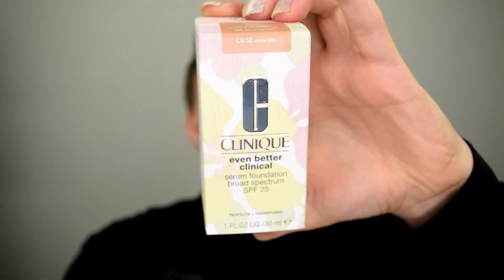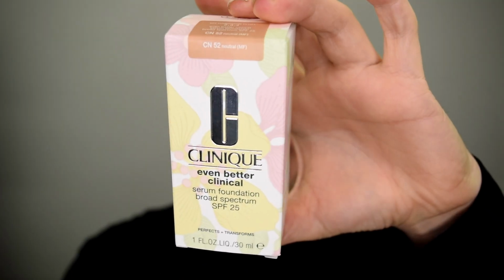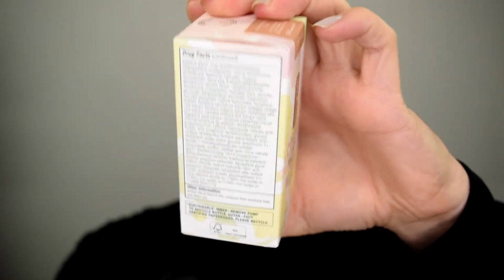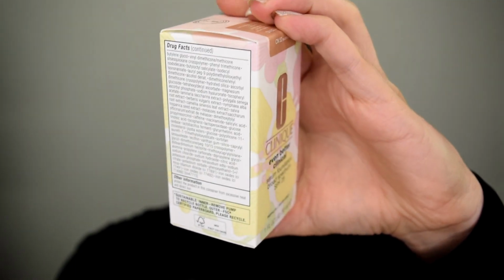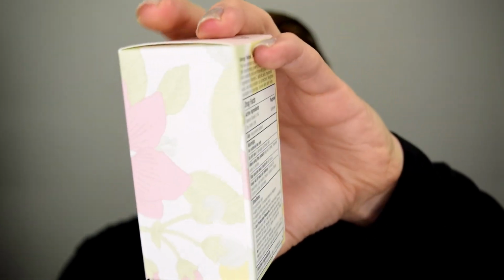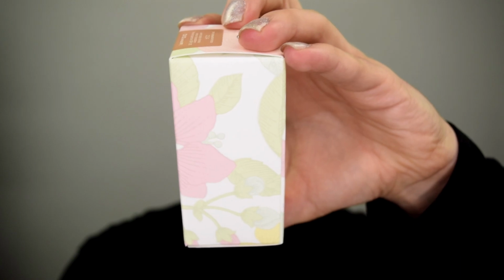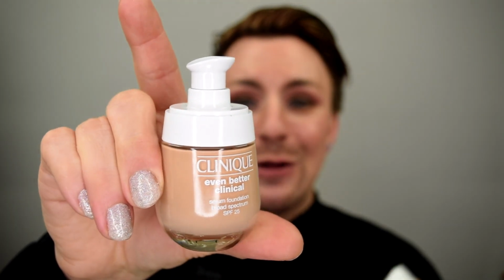Even Better Clinical Serum Foundation Review & Wear Test!!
Hello all you beautiful people! Today we are trying yet another foundation! Today's is the Clinique EvenBetter SerumFoundation! I give my initial first impressions, information on the product, as well as a wear test!

christopherjmua